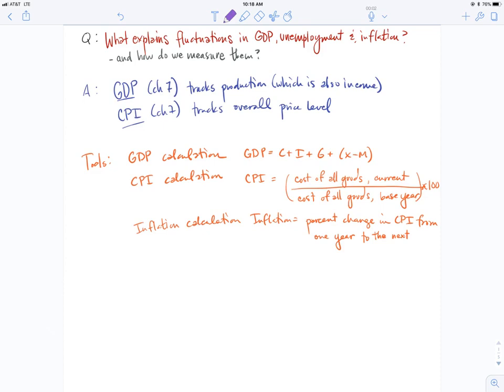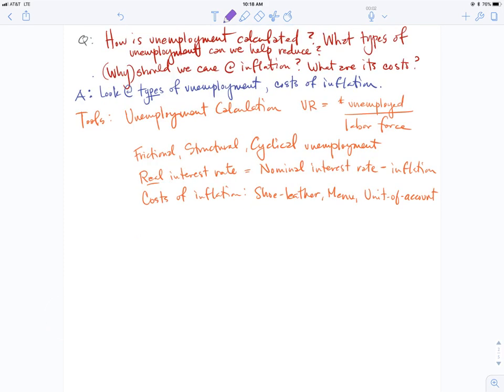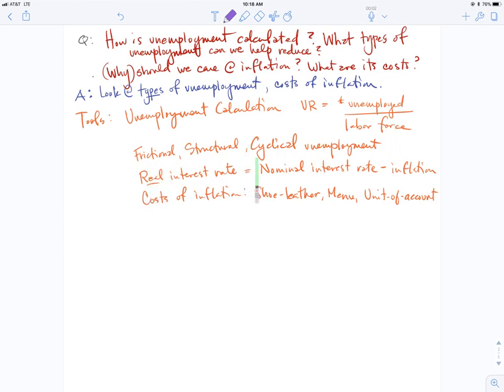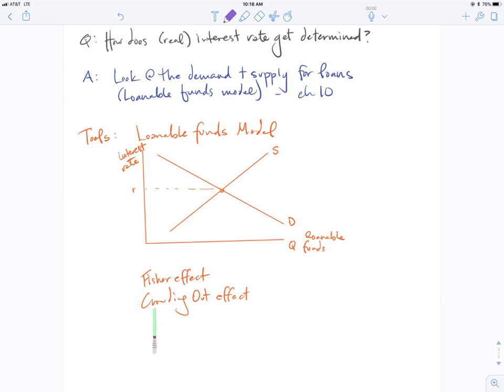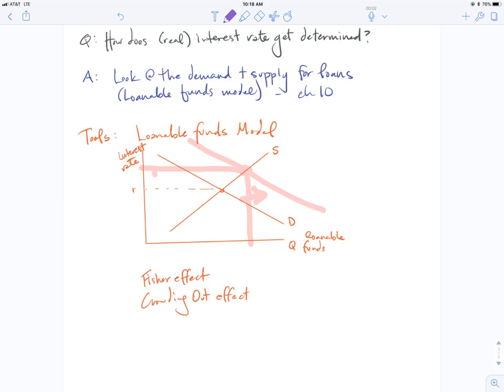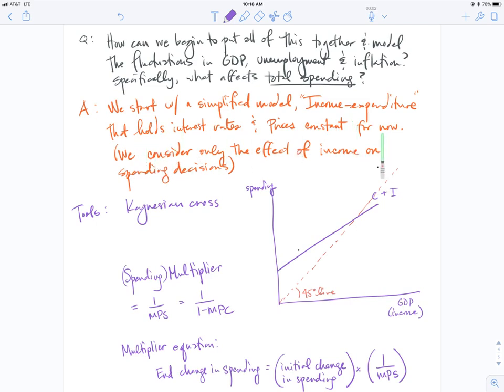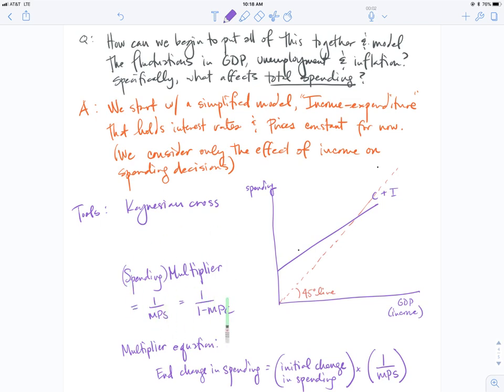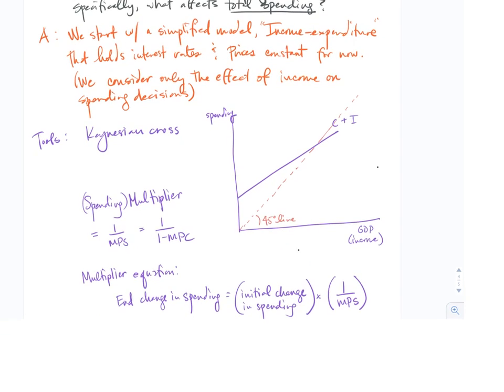overview of initial macro concepts